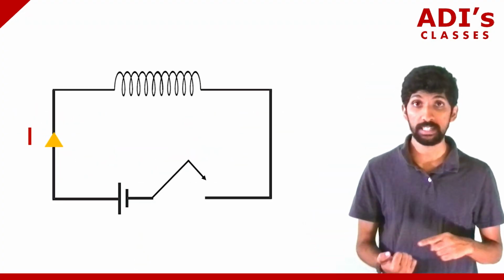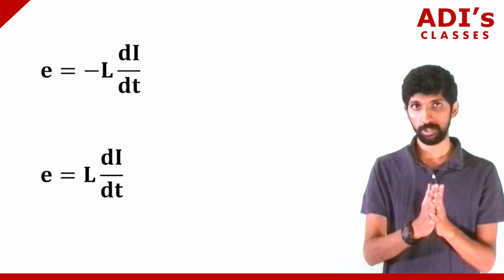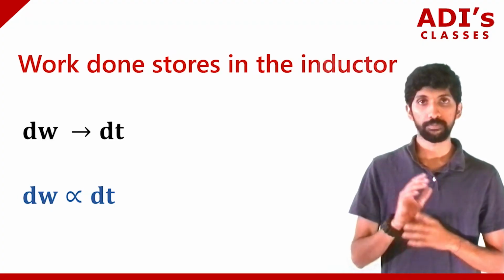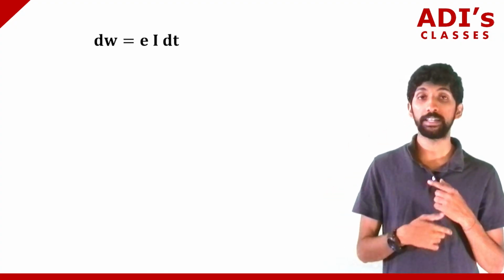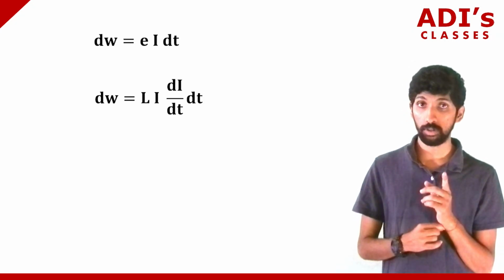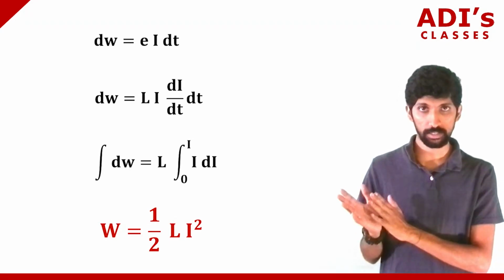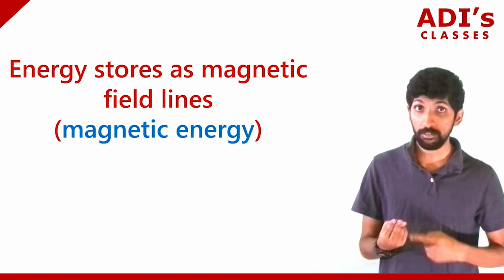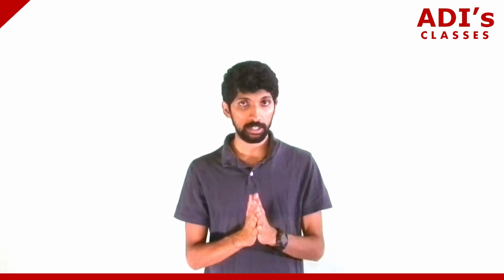Energy stored in an inductor | Electromagnetic Induction | Physics 12 | CBSE and PUC - ADIs Classes